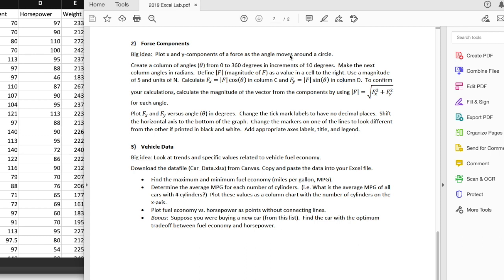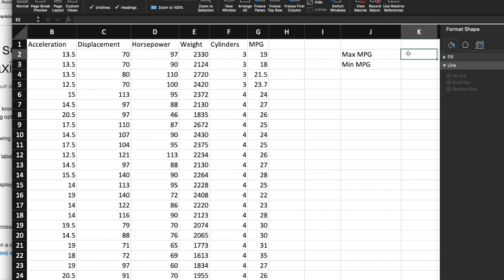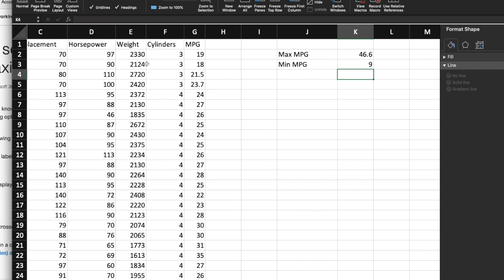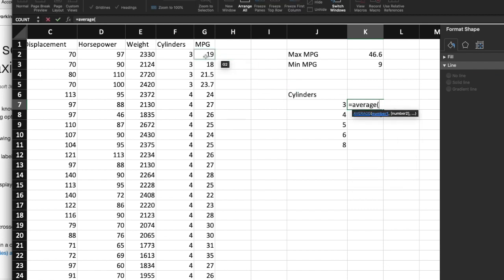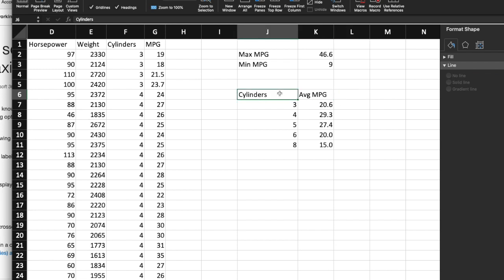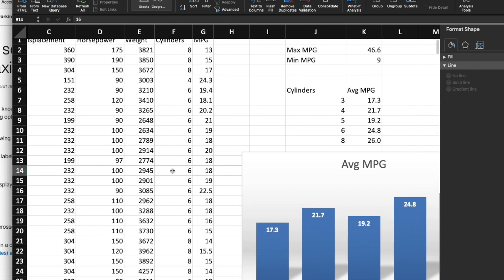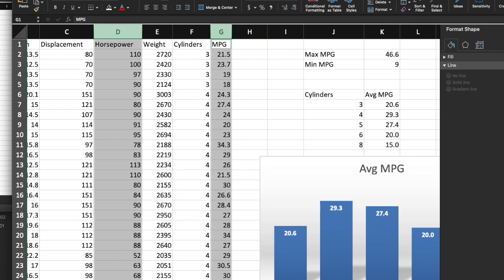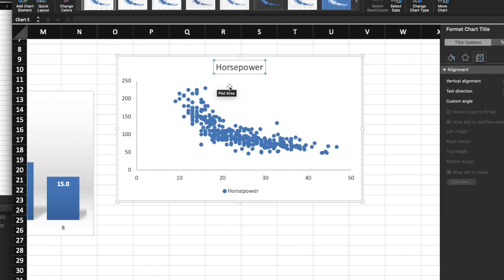egr 1301 su2020 excel walkthrough part 3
This video is about egr 1301 su2020 excel walkthrough part 3